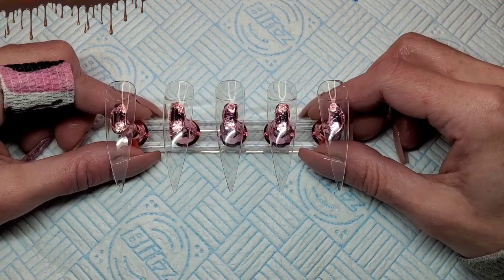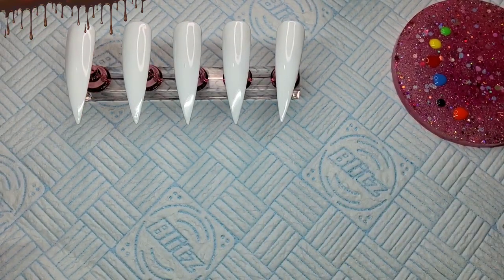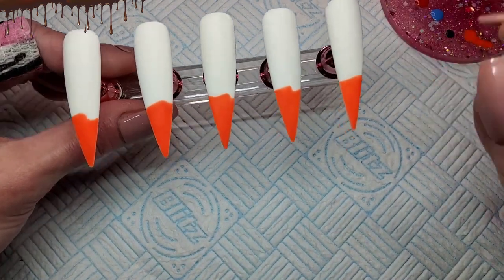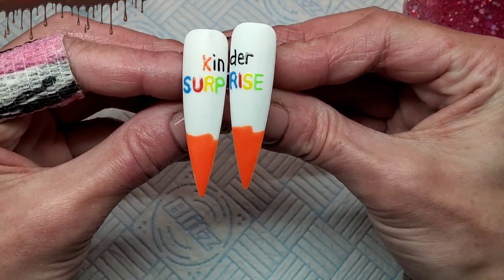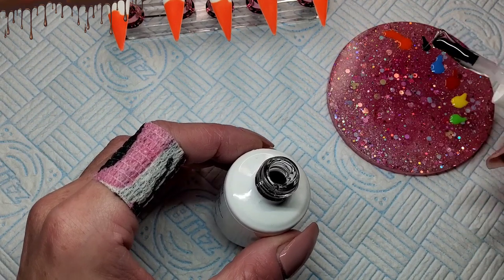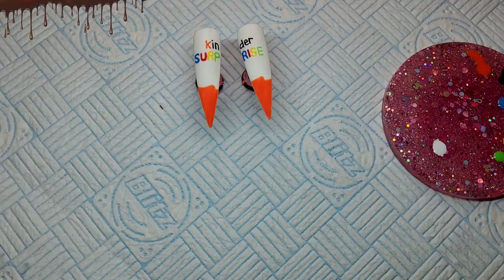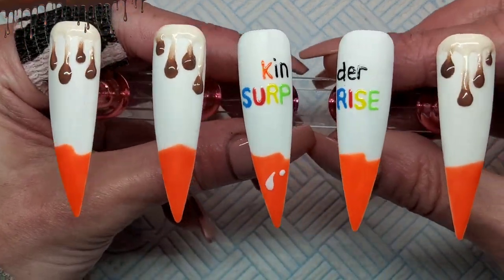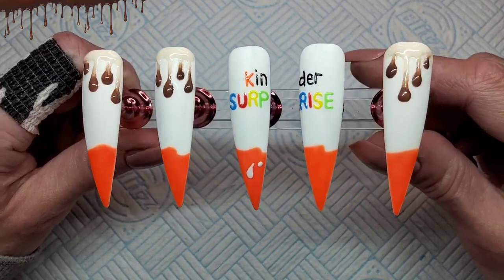KINDER EGG INSPIRED CHOCOLATE DRIPS DESIGN! | EASTER NAILS | COLLAB WITH JUST JO NAIL ADDICT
This set took me soooooo looooong but well worth it because I was really happy with how they turned out even though afterwards I noticed I did the word "Kinder" with the "K" in orange instead of black and the rest of the word in black instead of orange and ended up doing them again! Grrrr! so annoyed with myself!! But shit happens doesn't it!
Jo's video link is pinned in my comments so please go over and see the set she did which by the way is amazing!

Tips I use in my flexi hand
Lamp I use
Sort ballerina tips I use on my tips display stand

Music I use in my video's:

Electro Light - By Symbolism.
Landscape - by Jarico.
Help you out - Leonell Cassio/Johnathan Robins.
Cartoon 6 On & On
Beach - MBB.